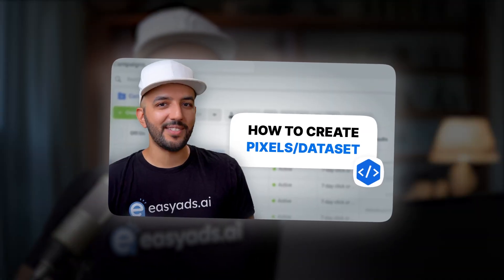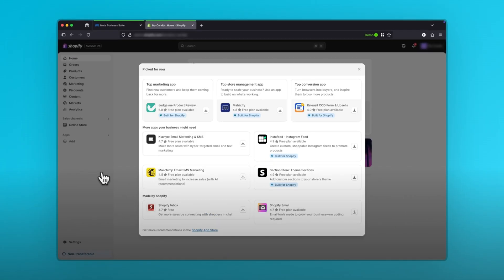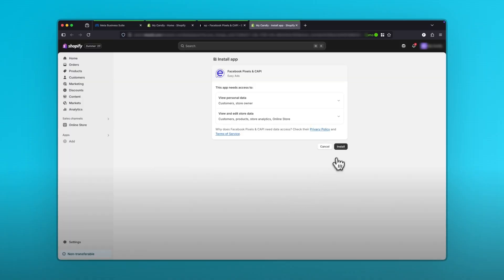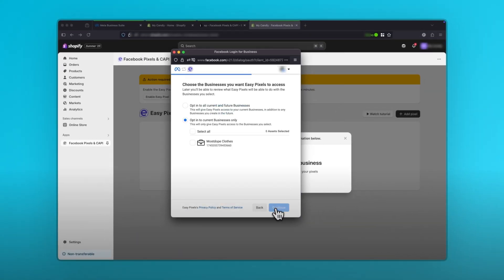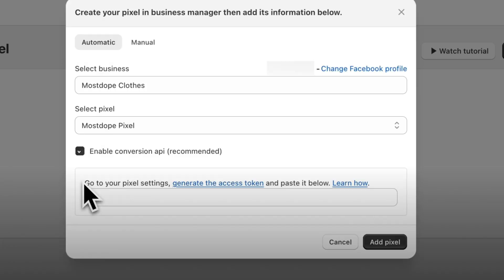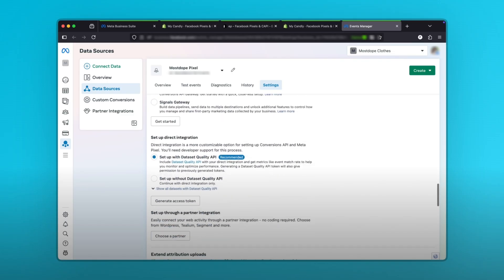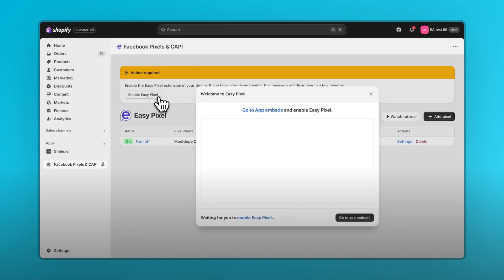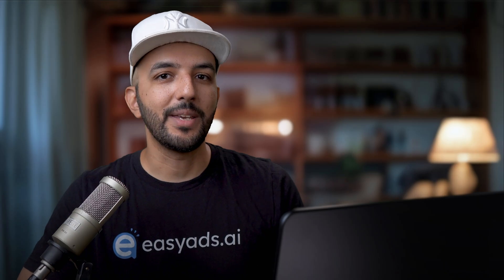5. How to Install Facebook Pixel (Meta Pixel/Dataset) on Shopify in 3 minutes | UPDATED FOR 2025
Learn how to install your Facebook Pixel (Meta Pixel/Dataset) and set up the Conversion API on your Shopify store in just 2 minutes! This step-by-step tutorial (Part 5 of our complete Meta Business Manager series) shows you how to track visitors accurately and connect your pixel to your ad account for better campaign results.

In this video, you'll discover:
- How to connect your pixel or dataset to your store
- How to enable the Conversion API for more accurate tracking
- How to generate and use the access token in the app
- What to do next to connect your pixel to your ad account

Proper installation ensures your store tracks all visitor activity and sets you up for effective retargeting and conversion campaigns.

TIMESTAMPS:
00:00 Introduction and what you'll learn
00:22 Installing the eρ ‑ Facebook Pixels & CAPI Shopify app
00:55 Connecting your Pixel or Dataset
01:33 Enabling the Conversion API
01:54 Generating the Access Token
02:26 Enabling the Easy Pixel Extension
02:42 Next steps (Connecting your Pixel to your ad account)

📈 Ready to start advertising?

🛍 Starting an online store?

💡 What's next:
Part 6 covers connecting your pixel to your ad account so you can start using it for campaign objectives like sales and conversions.

You can also reach our support team via live chat at easyadsapp.com for free help.